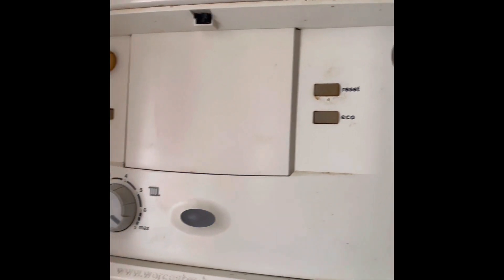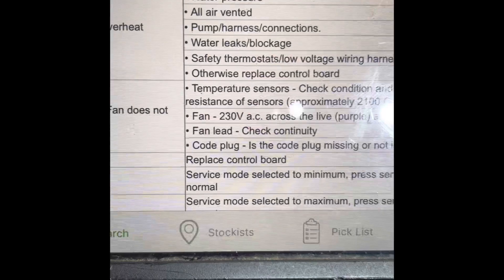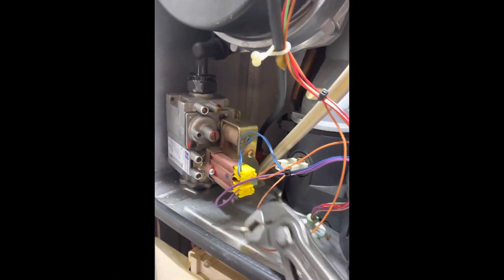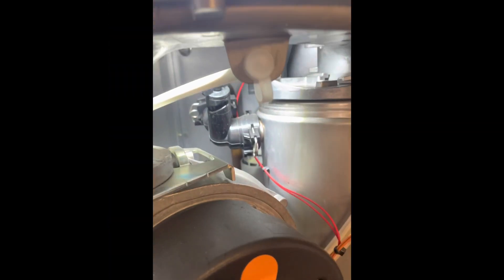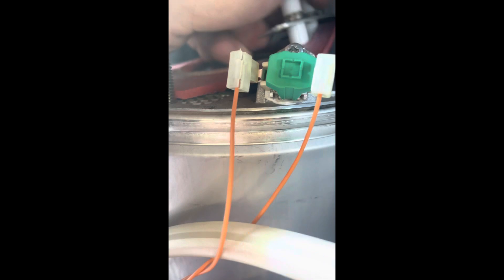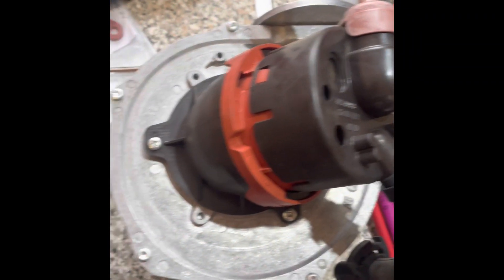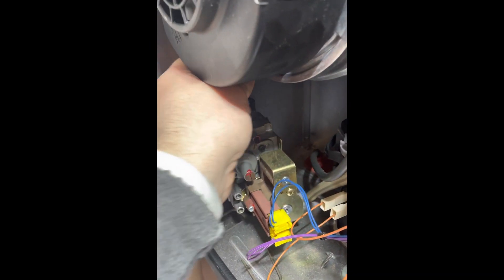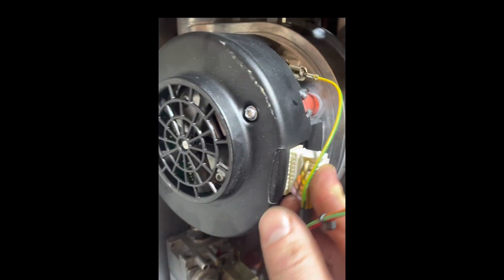Worcester Bosch greenstar boiler with fast flashing blue light no heating no hot water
You may know that when your Worcester Bosch boiler has a fault, the blue light is actually a fault diagnosis indicator telling us what the fault could be. So this fast flash fault is explained in this video and also how I pin pointed the exact faulty component and how I fixed it to give the customer heating and hot water again: follow me on Instagram for tips daily @boilerstoobathrooms 🙏🏻